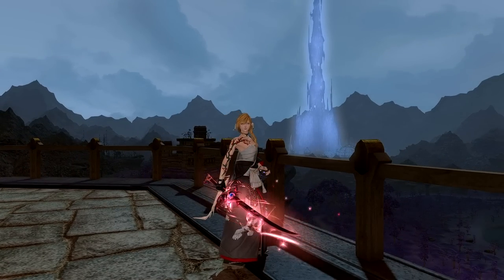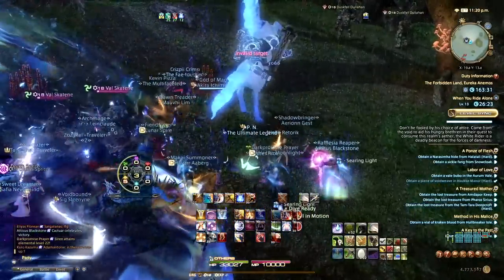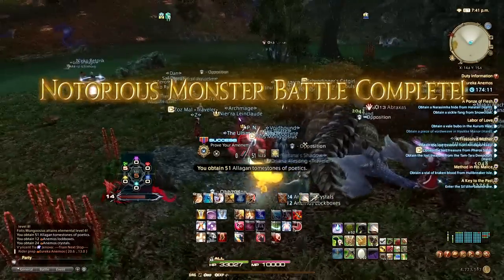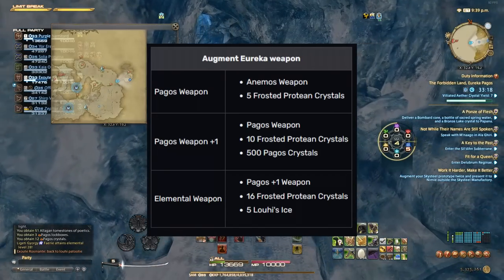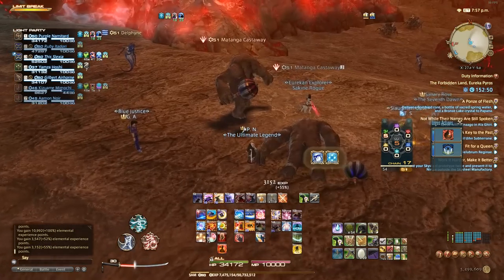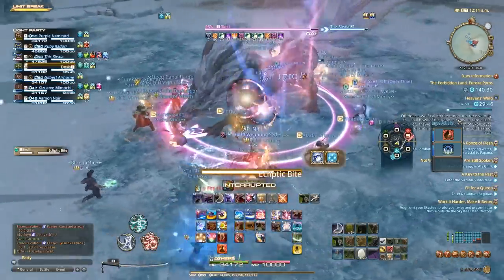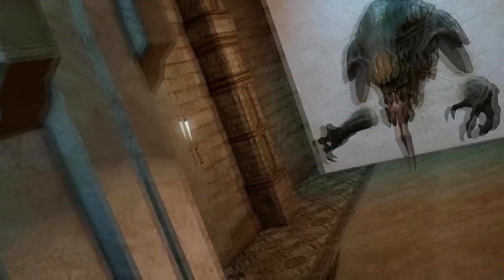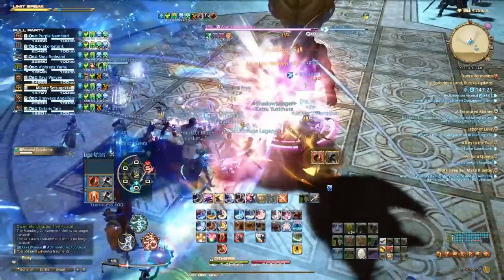FFXIV: The Eureka Experience 2023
Finally done with the eureka grind. In this video I go over my experience getting my first stormblood relic, as well as the elemental armor and ozma mount. I go over each of the eureka zones: Anemos, Pagos, Pyros and Hydatos as well as the 56 man raid, the baldesion arsenal. This video ended up being a very long one, so thanks for stopping by!

Chapters:
0:00 - Intro
1:06 - Anemos
5:55 - Pagos
9:47 - Pyros
16:19 - Hydatos
20:05 - The Baldesion Arsenal